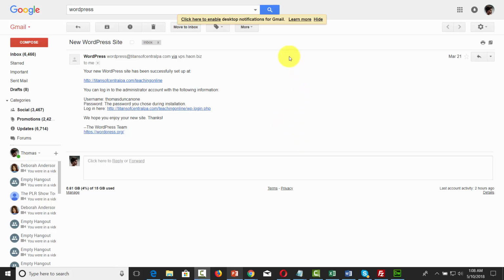36 WP Basic Set Up Free Scale Your Email Marketing With Amazon SES Training Course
WP Basic Set Up Free Scale Your Email Marketing With Amazon SES Training Course